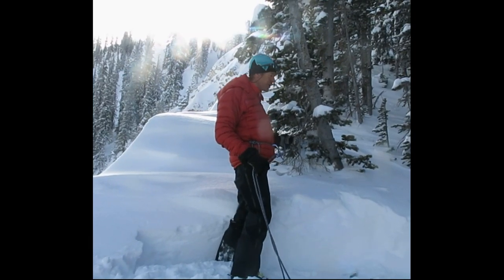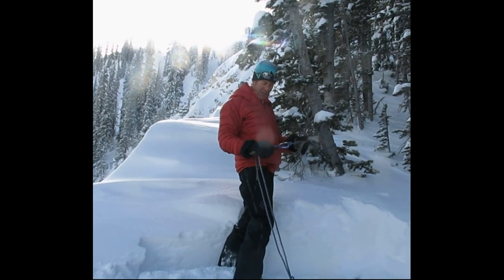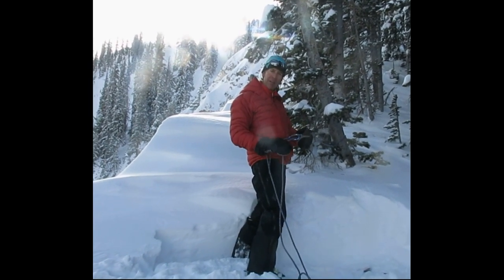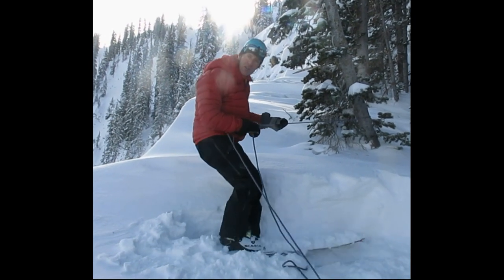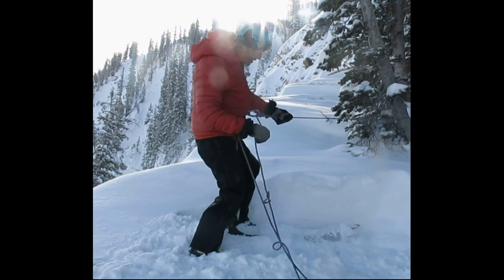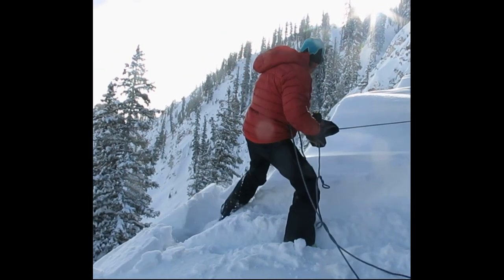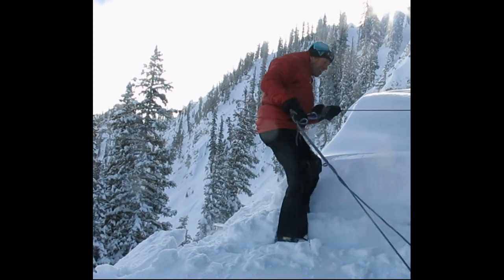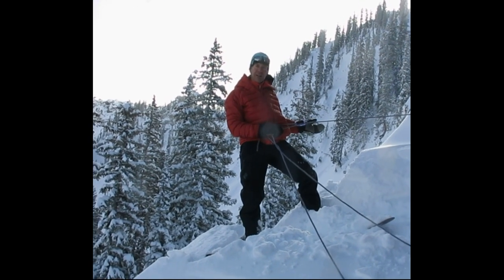Cornice Belay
A quick and easy way to belay yourself up to the edge of a cornice to inspect the other side or perform avalanche assessment.